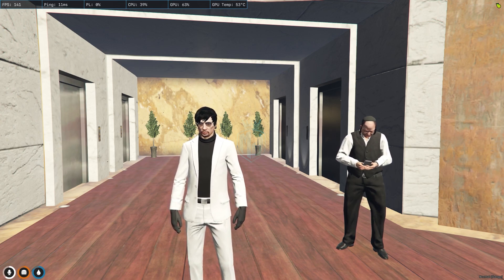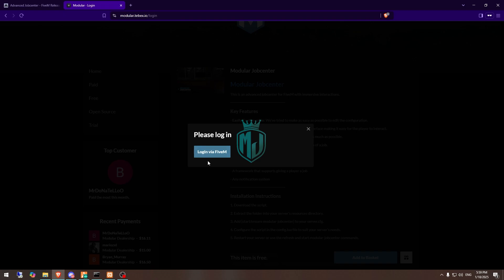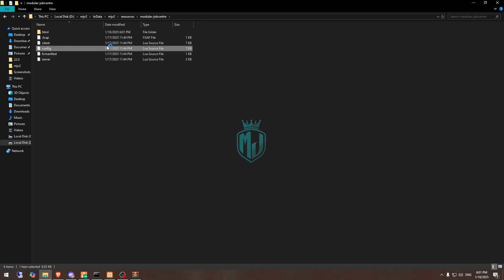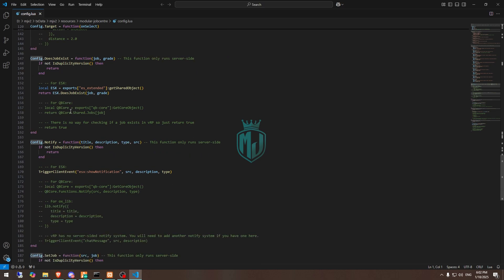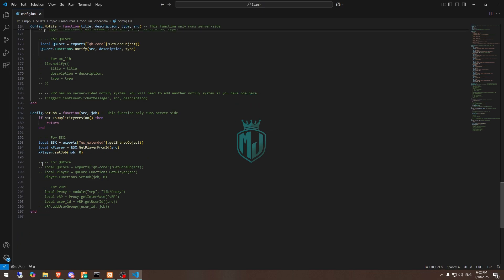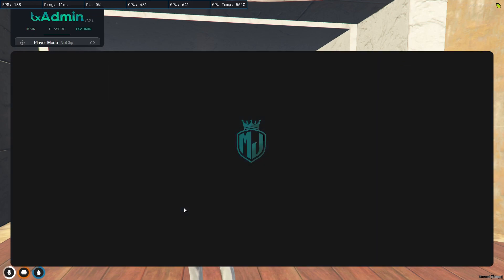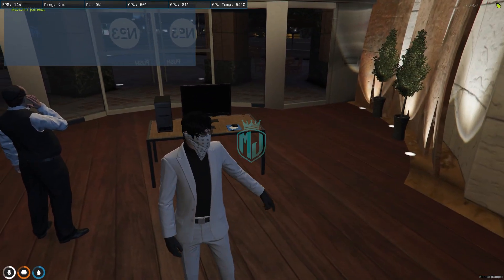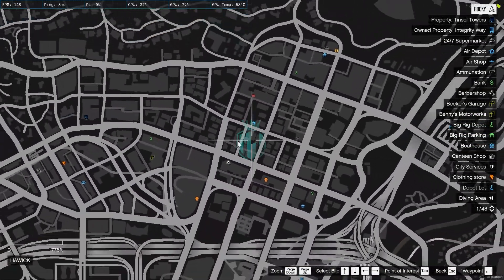[FREE] Advanced Job Center for QBCore, ESX, & vRP | Ultimate Script for FiveM! | MJ DEVELOPMENT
🎮 Don’t Forget!